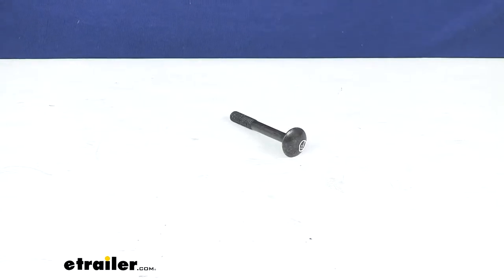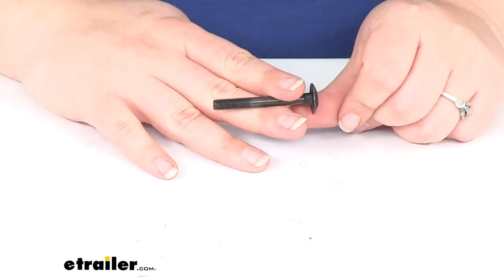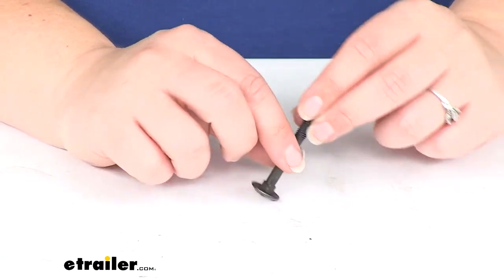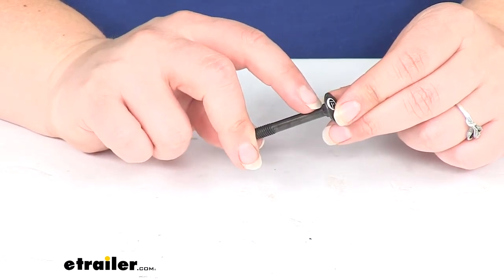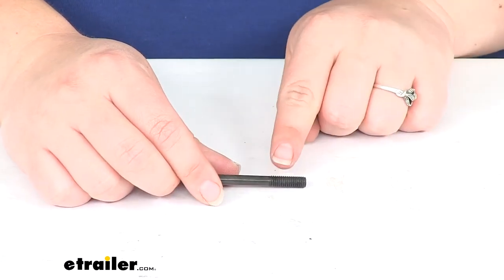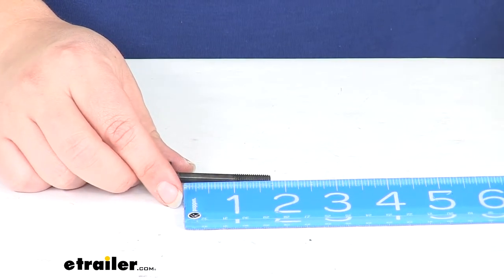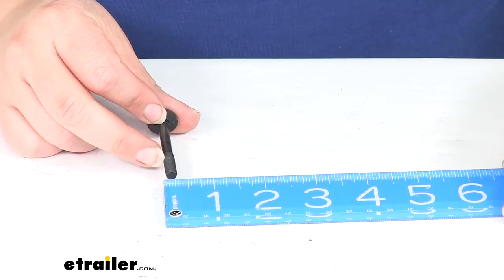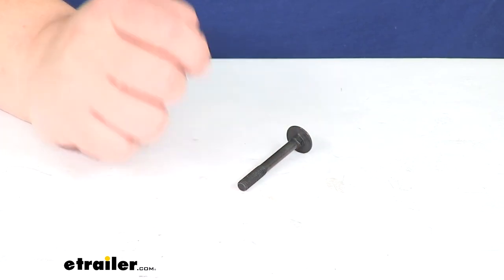etrailer | Review of Thule Ski and Snowboard Rack Parts - Replacement Carriage Bolt - 915-0650-54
Click for more info and reviews of this Thule Ski and Snowboard Racks:

Ellen:                                                 Hey everyone, I'm Ellen here at etrailer.com and today we're taking a really quick look at the replacement M6 x 50 carriage bolt for Thule carriers. So, this is going to replace many of the bolts that come with or. It's going to replace this bolt for many of the Thule carriers including the Thule Flat Top Ski carriers, part numbers TH92724 and TH92725. Also, the Hull-A-Port Pro, part number TH835PRO and the Thule M.O.A.B., the TH690XT. So, that's a rooftop cargo carrier. The Hull-A-Port is a kayak carrier, and then our flattop ski carriers obviously carry our skis and snowboards.So, this is going to be that bolt that goes in and keeps our attachment point secure on our vehicle.

It's going to keep everything tightened down. Does have the carriage heads that has that little square shoulder on it to drop down through a square hole and keep that secure, so our bolt doesn't turn on us as we tighten down the nut on the other side. This is an M6 x 50 carriage bolt. So, basically that 50 refers to the number of threads per inch and M6 is the size.So, if we measure from the top down, this bolt is two inches long. And in imperial it's about a quarter of an inch in diameter.

The head of the bolt is about five eighths of an inch in diameter and that's just for reference there, just so you know.Now, if you need any other replacement parts for any of your Thule items, you can always check etrailer.com and find all of those other original items here as well. And, that's going to do it for our look at the replacement M6 x 50 carriage bolt for Thule carriers.